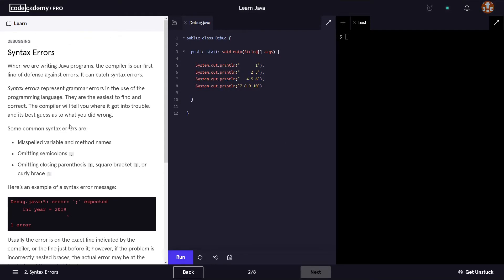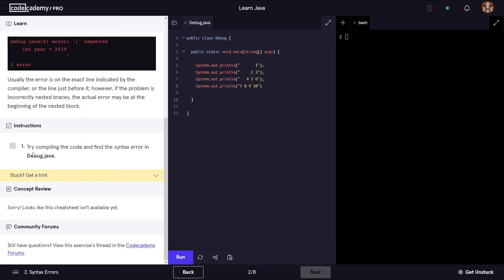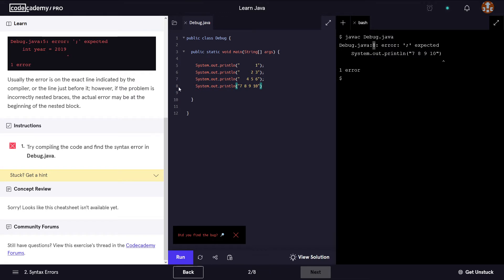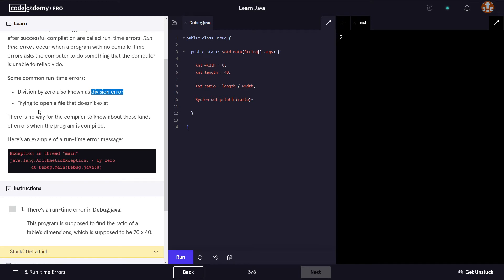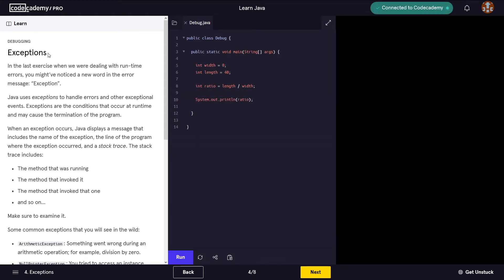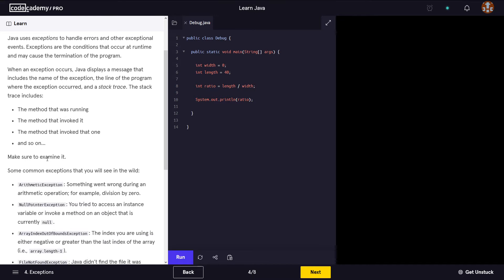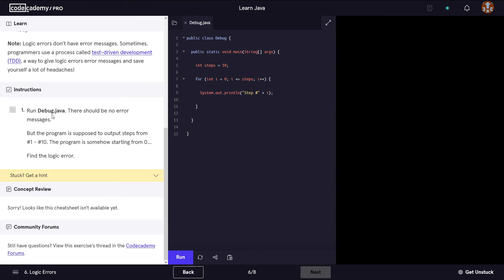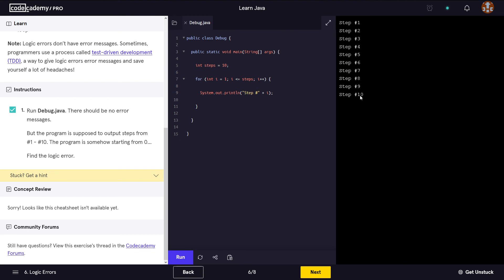Learn Java - 9.0 Java Debugging | Codecademy Walkthrough